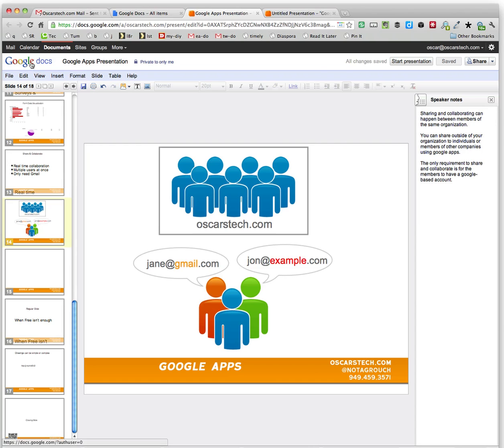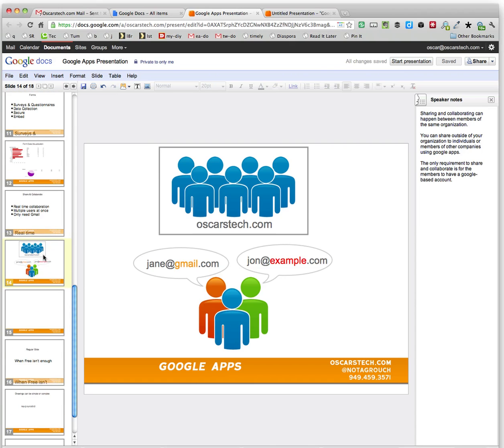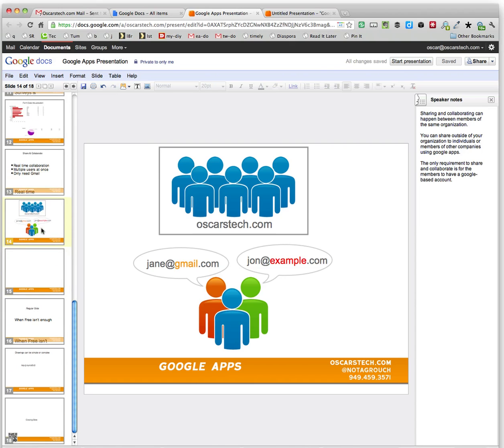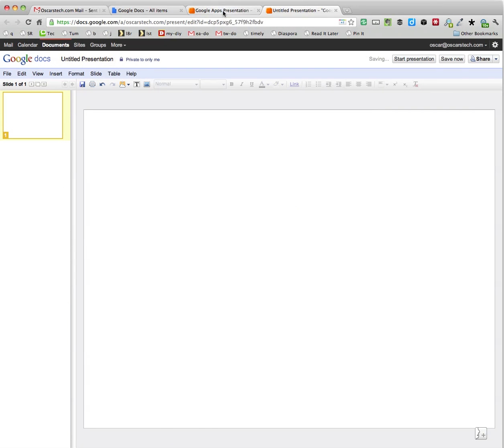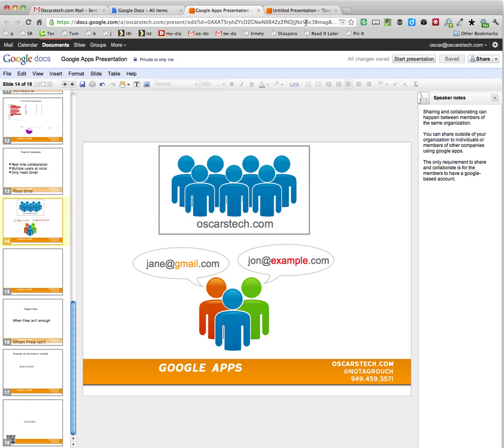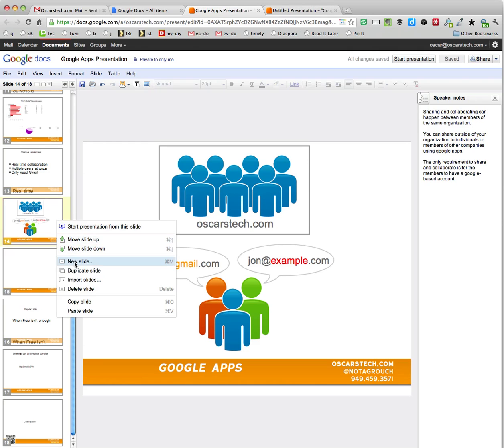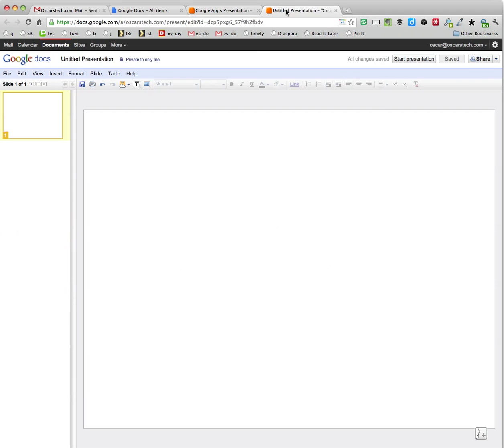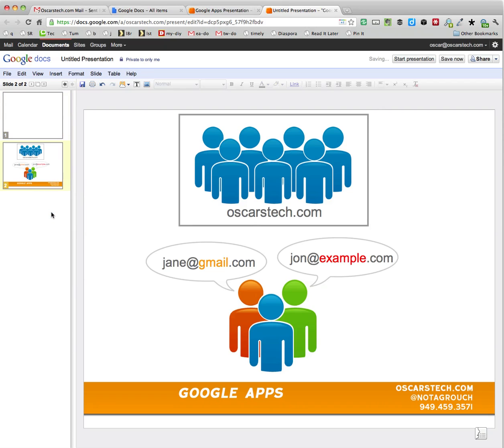Copy a slide from one presentation to another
Quick minute video to show you how to copy a slide from a Google presentation in Google Docs, to another presentation.

Remember this is done in the browser, in separate tabs. The original document that contains the slide you want to copy is open in one tab; the new document to paste the slide into is open in another tab.

This is very useful when you have a presentation with many slides which you want to use as templates.

This is a tip for my Google Apps Training series.